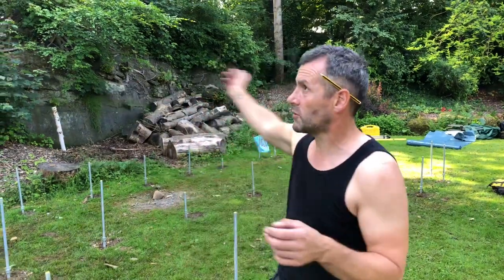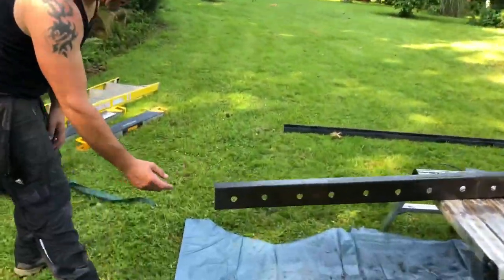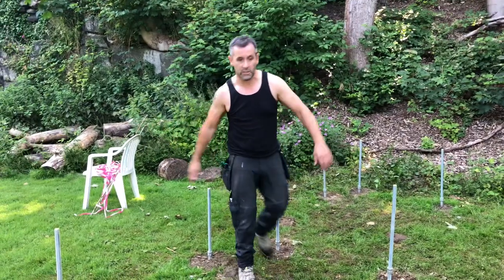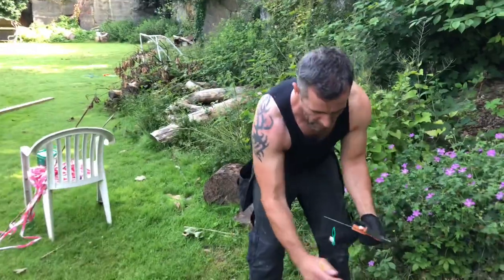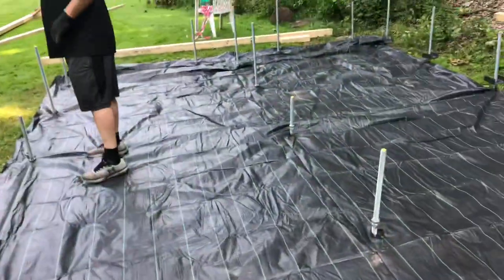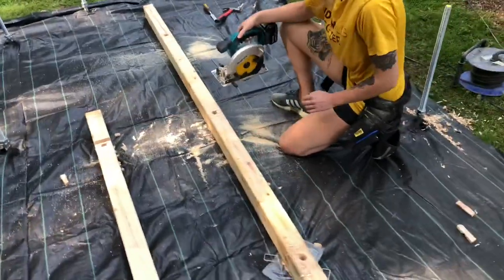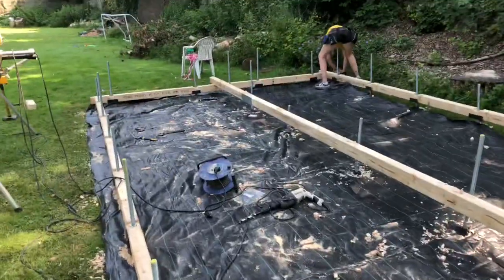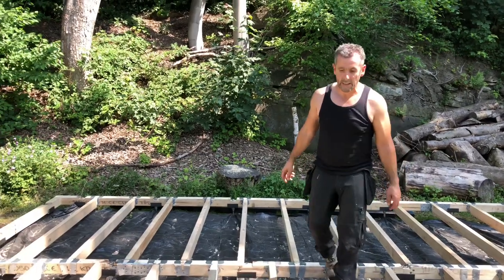Base frame work for a garden office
Hi! Thanks for the subs!! I’ve got a lot of work to do in a short space of time, with this in mind, these videos are fast and direct. But I’m trying to tell you all the tools involved and the procedures. Your an awesome community and I wish I’d done this sooner !!